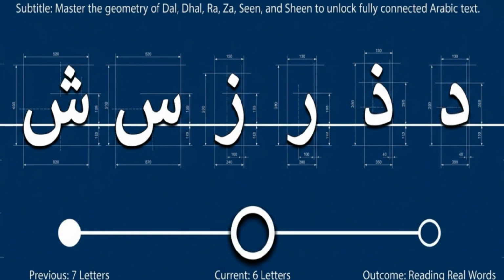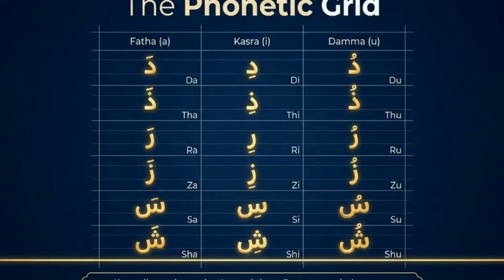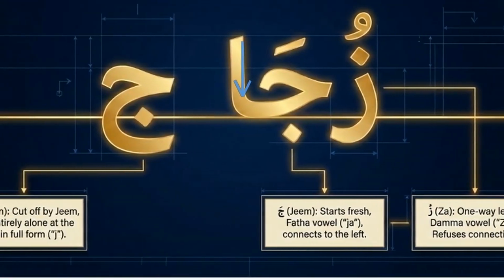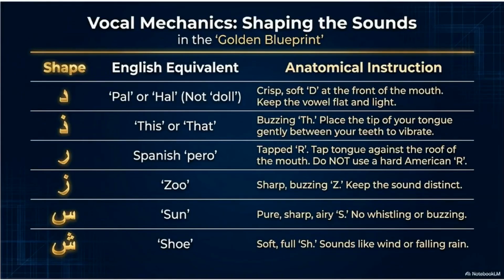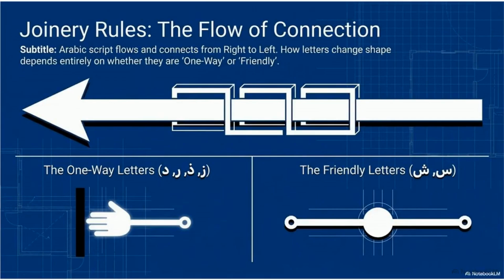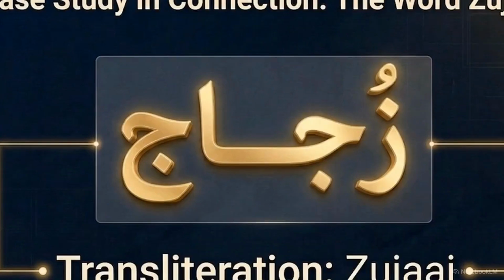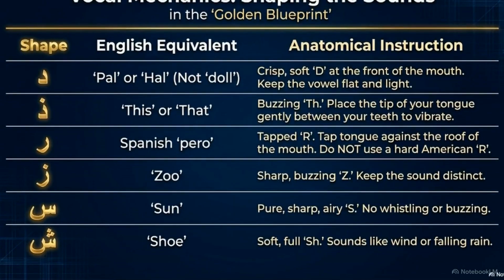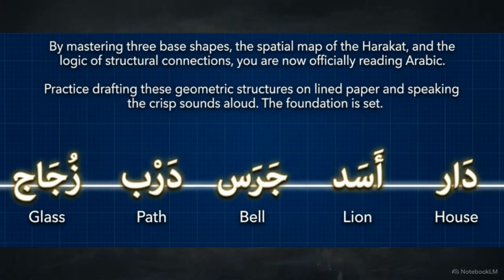Lesson 10 (Part 2): Read Connected Arabic Letters | Dal to Sheen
If you are looking to learn Arabic for beginners and want to know exactly how to read connected Arabic letters, this lesson is your step-by-step blueprint! Moving from isolated alphabet shapes to joining letters is the most important step for anyone wanting to read Quranic Arabic smoothly and fluently.

Here is what we cover to improve your Arabic reading practice:
✅ Arabic Alphabet Dal to Sheen: We break down the pronunciation, mechanics, and shapes of Dal (د), Dhal (ذ), Ra (ر), Za (ز), Seen (س), and Sheen (ش).
✅ Connecting Arabic Letters: Learn the crucial difference between "one-way letters" (stubborn letters that refuse to connect to the left) and "friendly letters" (that easily bridge together to form words).
✅ Arabic Letter Positions: See exactly how the Arabic script changes shape depending on its position (initial, medial, and final) in real words like Zujaaj, Assad, and Jaras.
✅ Arabic Short Vowels (Harakat): Master your Arabic phonics using FatHa, Kasra, and Damma to give silent consonants their voice.

In this lesson, we break down the geometric architecture of the 6 Arabic letters (Dal, Dhal, Ra, Za, Seen, and Sheen), introduce the Harakat (Arabic short vowels: Fatha, Kasra, and Damma), and teach you the critical "Joinery Rules" for connecting Arabic letters from right to left. Grab your lined paper and let's start building your Arabic vocabulary!

Timestamps:

[00:00] Introduction: Learn to Read Connected Arabic Letters
[00:16] The 3 Base Shapes of the Arabic Alphabet Explained
[00:33] The Line Rule: How to Distinguish Similar Arabic Letters
[01:02] Arabic Pronunciation Guide: Mastering Dal and Ra
[01:40] Harakat Explained: Learn Arabic Short Vowels (Fatha, Kasra, Damma)
[02:24] Arabic Joinery Rules: How to Connect Arabic Letters
[03:05] Reading Your First Connected Arabic Word: "Dar" (House)
[03:22] How Friendly Arabic Letters Connect: Reading "Assad" (Lion)
[03:55] Decoding Complex Arabic Words: Reading "Zujaaj" (Glass)
[04:59] Avoiding the Lookalike Trap in the Arabic Alphabet
[05:43] Understanding Arabic Letter Shapes and Dots
[06:09] Correct Tongue Placement for Arabic Pronunciation
[07:22] How to Pronounce Harakat Vowels Correctly
[08:36] Arabic Writing Rules: One-Way vs. Friendly Letters
[09:42] Reading the Connected Arabic Word "Jaras" (Bell)
[10:46] Full Lesson Recap: Transitioning to Connected Arabic Words
[12:26] Applying Harakat (Short Vowels) to Arabic Consonants
[13:34] Mastering Arabic Script Connection Rules
[14:19] Step-by-Step Breakdown: Reverse Engineering "Zujaj"
[14:45] Reading Practice: Decoding Connected Arabic Words

Topics covered:
- Learn the Arabic Alphabet: Dal to Sheen (د ذ ر ز س ش)
- Six Arabic Letters & Three Base Shapes
- The Line Rule: How to Write Dal (د) vs. Ra (ر)
- How to Pronounce Arabic Letters (د ذ ر ز س ش): Pronunciation Guide
- Arabic Short Vowels Explained (Harakat): Fatha, Kasra, Damma
- How to Connect Arabic Letters: One-Way vs. Friendly Letters (Joinery Rules)
- Read Arabic Words: Daar (دَار), Asad (أَسَد), Darb (دَرْب), Jaras (جَرَس)
- Step-by-Step Reading Practice: The Word Zujaaj (زُجَاج)
- Homework: Practice Reading & Writing Arabic

*As a native Arabic speaker, a specialized linguist and researcher, I maintain 100% editorial control over every script, lesson, and translation.The intellectual and educational heart of this channel is human-led.*